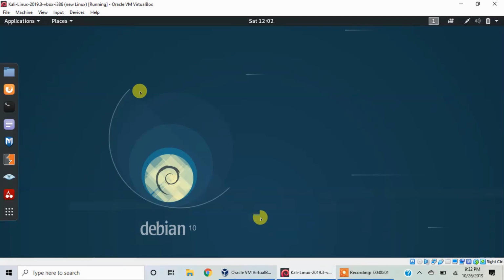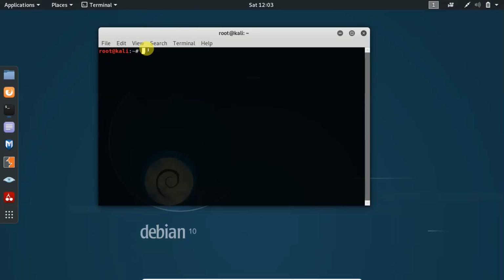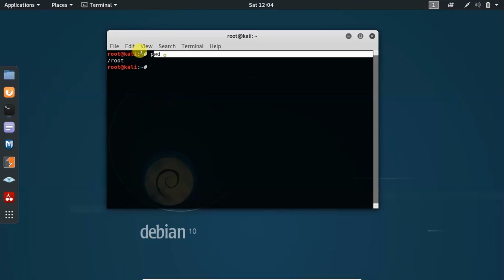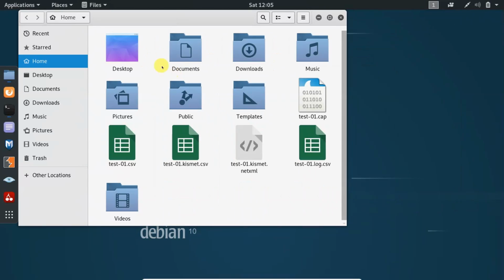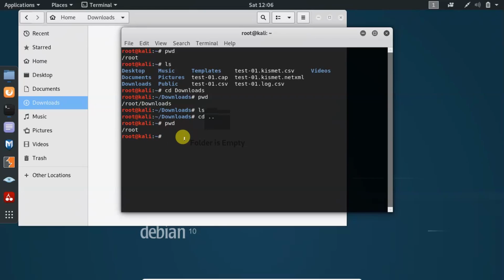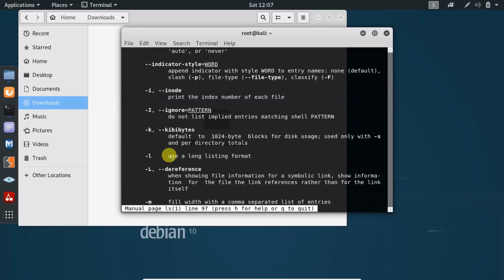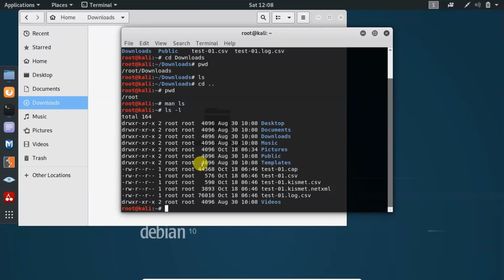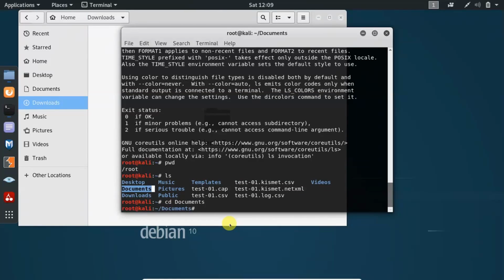Basic overview of Terminal [Kali Linux]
Here I'll be showing the basic overview of Terminal of Kali Linux.